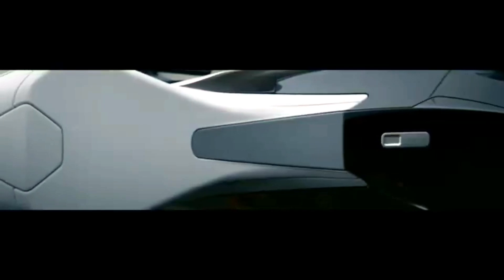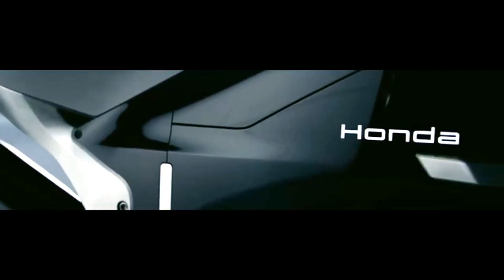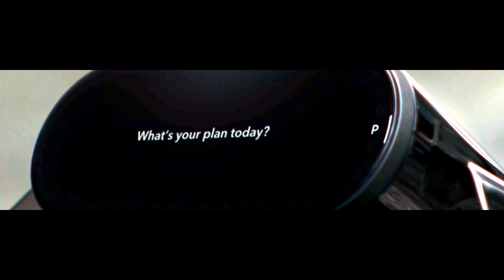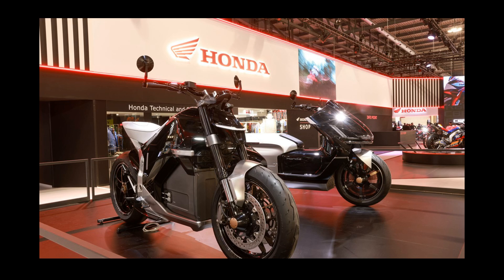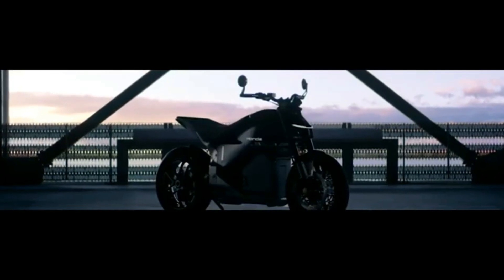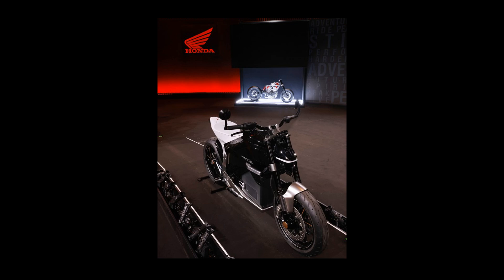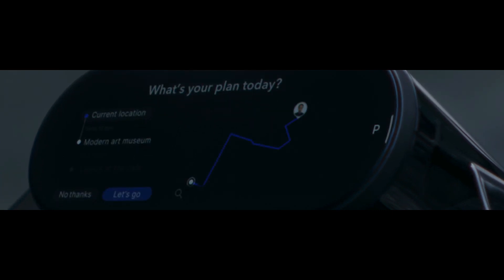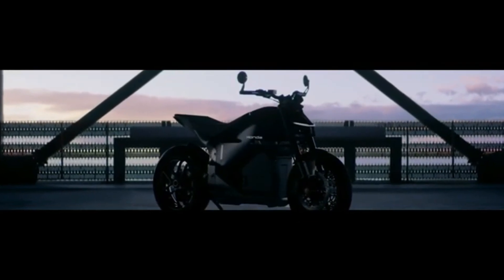Is This the Future? Honda EV Fun Concept Electric Bike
Honda is taking a bold leap into the electric future with the all-new EV Fun Concept – a lightweight, stylish, and fully electric bike designed for the next generation of urban mobility. Could this be the future of city commuting and eco-friendly riding?

In this video, we take a closer look at Honda’s latest electric concept motorcycle – its design, performance potential, EV tech, and where it fits in the growing world of electric mobility.

👉 Could this be the next-gen alternative to gas-powered scooters?